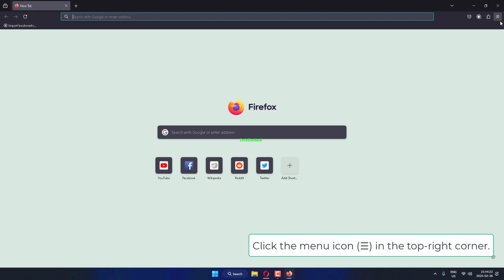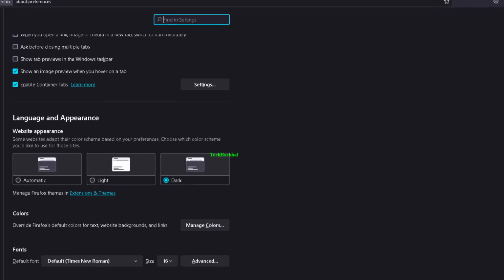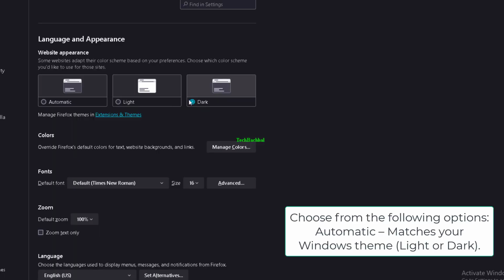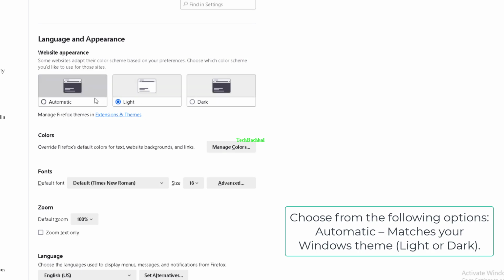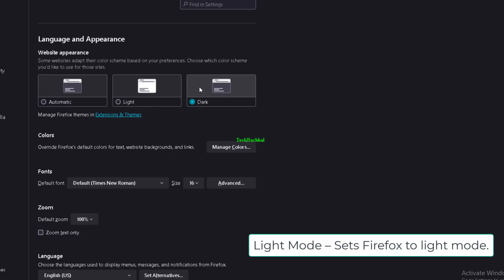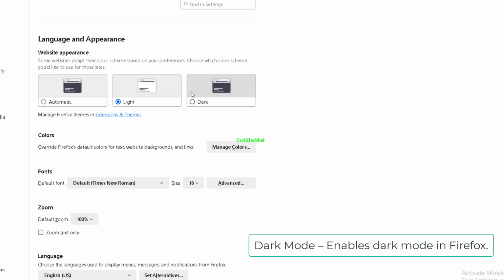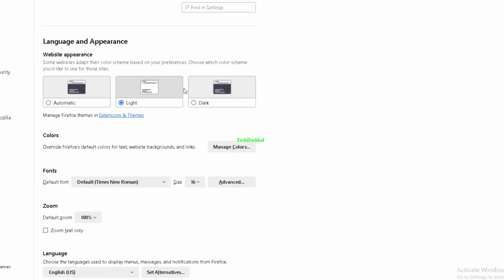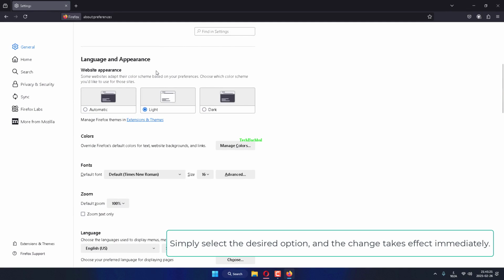Enable Or Disable Dark Mode On Mozilla Firefox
Struggling to toggle Dark Mode in Mozilla Firefox? Whether you're aiming to reduce eye strain during nighttime browsing or prefer the traditional light interface, configuring Firefox's appearance can sometimes be challenging. In this comprehensive guide, we delve into the intricacies of Firefox's theme settings, system integration, and the influence of extensions on Dark Mode. We'll provide clear, step-by-step instructions to help you enable or disable Dark Mode, ensuring your browser aligns with your visual preferences.

00:00 Intro
00:10 Tutorial
02:00 Outro